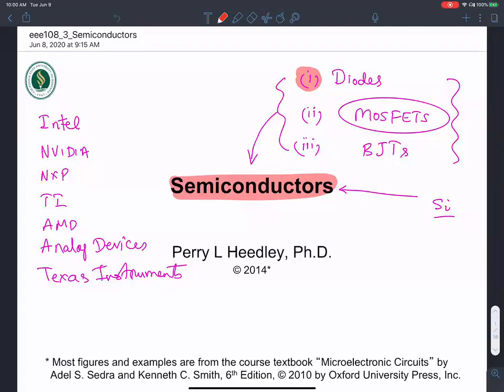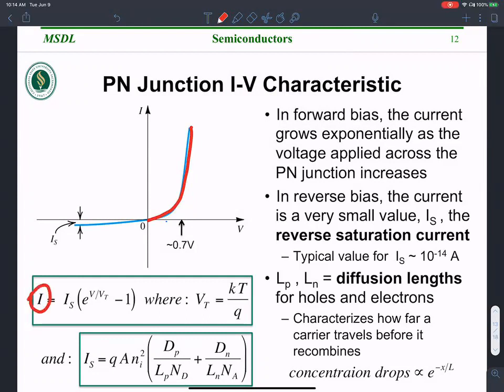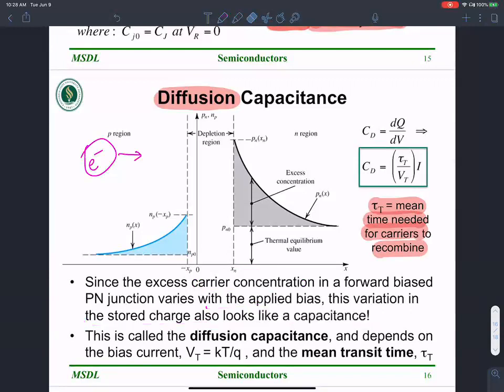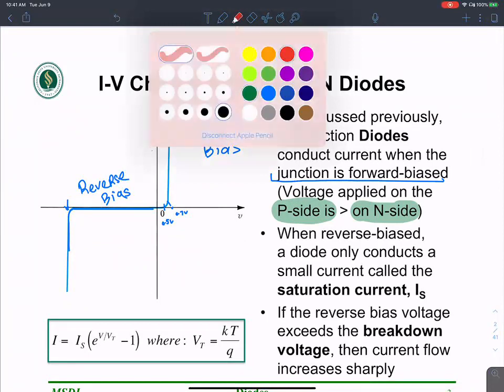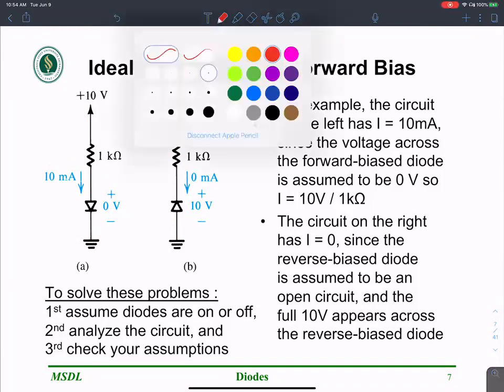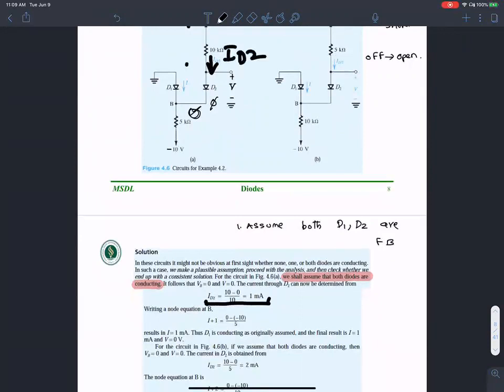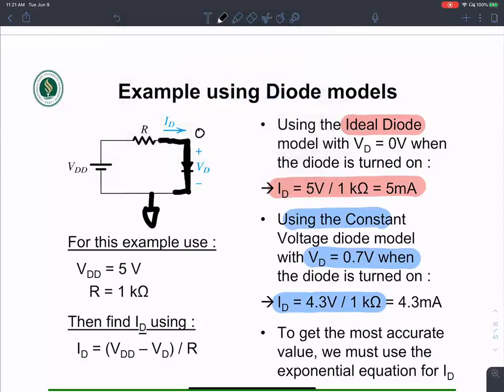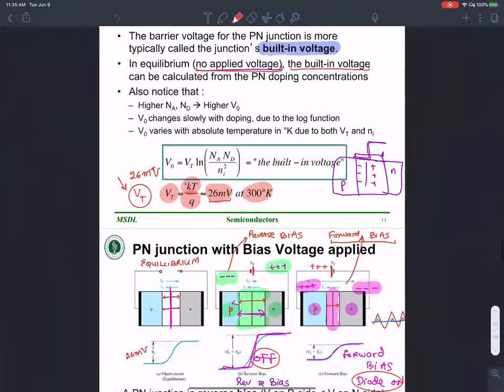Lecture - 8 Diodes